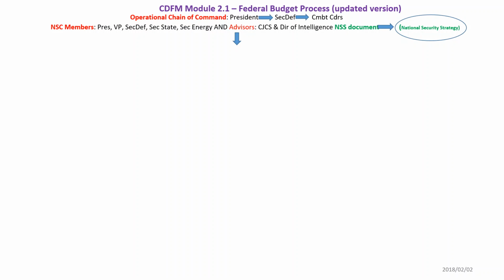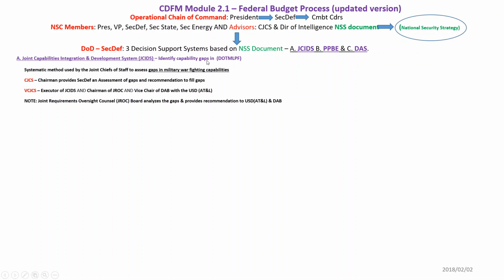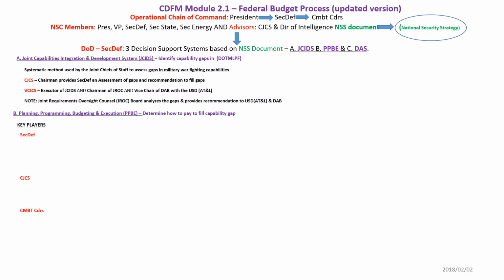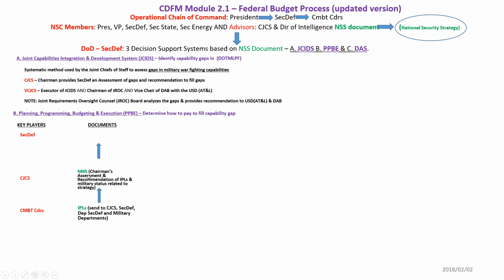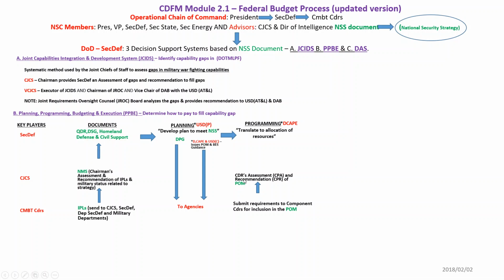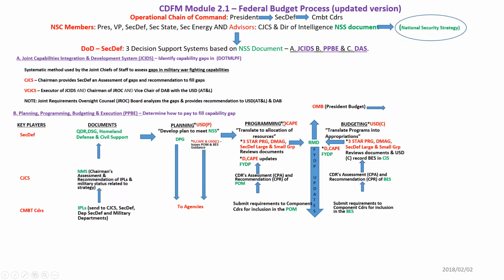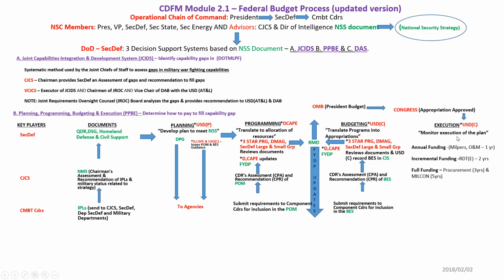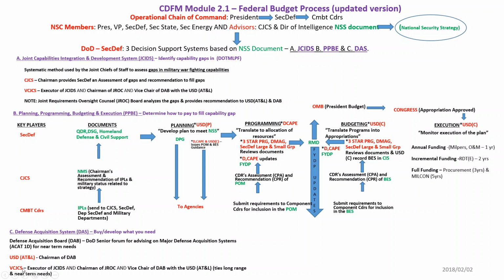CDFM Module 2 Federal Budget Process POWERPOINT SLIDE